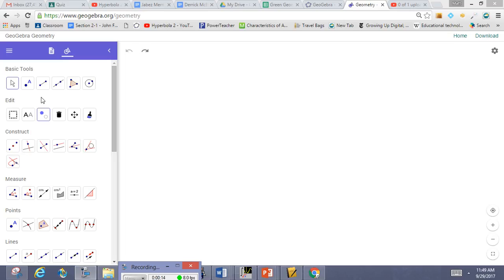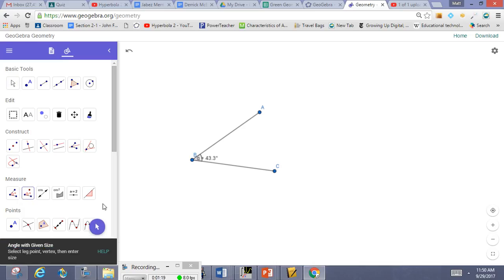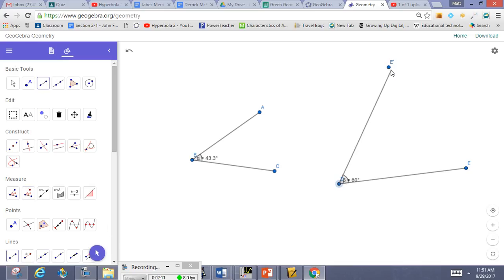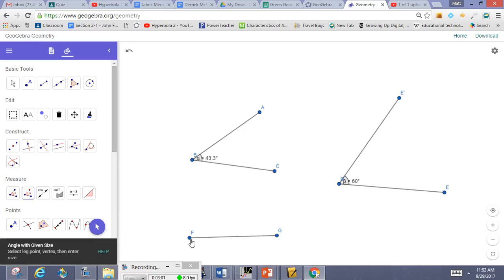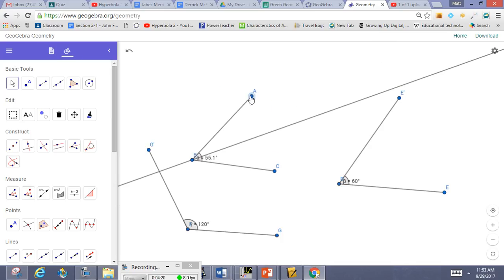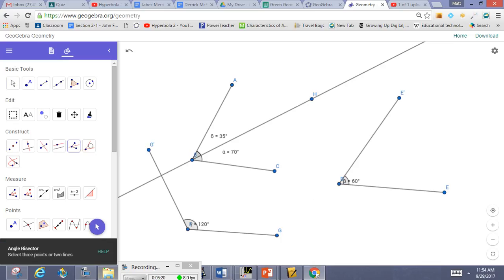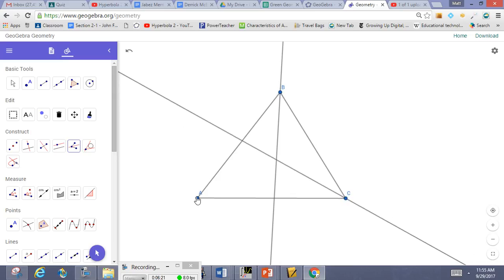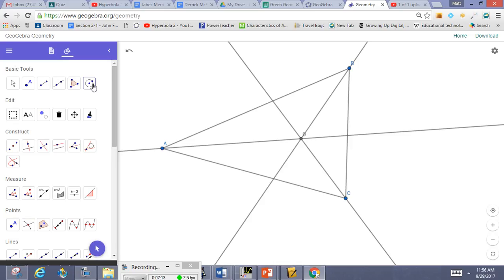Incenter and Angle Bisector